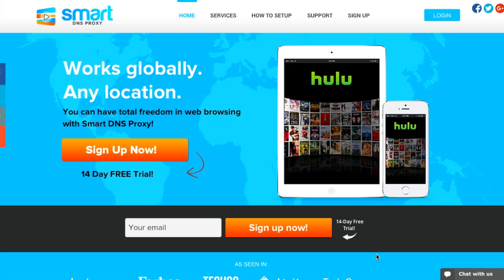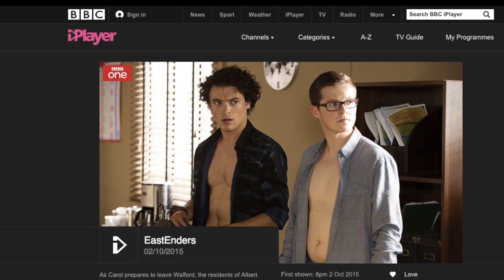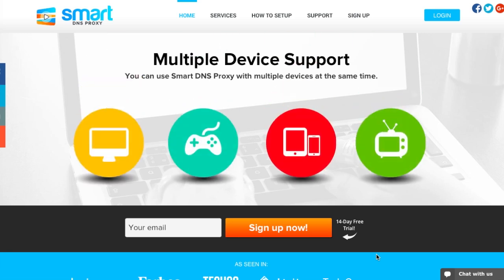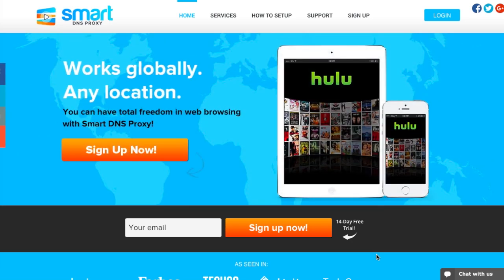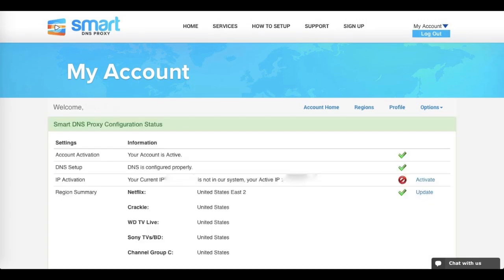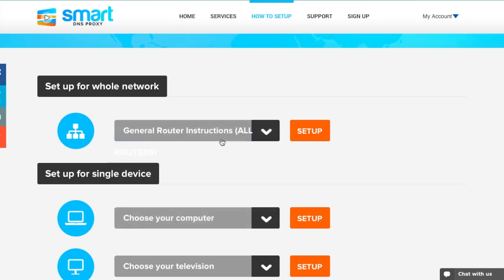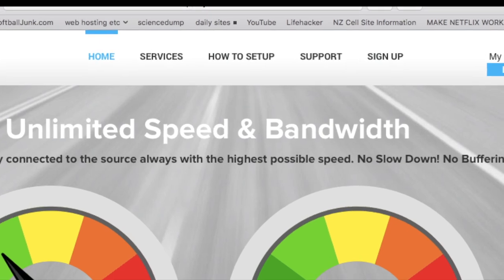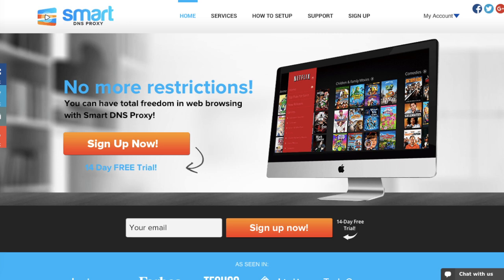Smart DNS Proxy Server. What is it? And, how to get one!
As of Feb 2nd 2016, this DNS Proxy server is still working perfectly and Netflix's DNS/Proxy/VPN blocking hasn't affected my service :-)

There's a ton of DNS Proxy services out there and choosing one can be confusing. I've found a good one that's easy to use and reliable. I've created this brief explanation of what a Smart DNS Proxy server/service is, why you'd want one, and how to get one.

Visit here to try out the DNS Proxy Service free for 14days